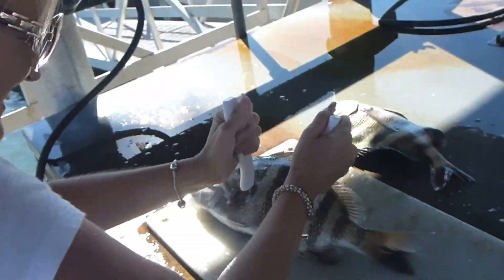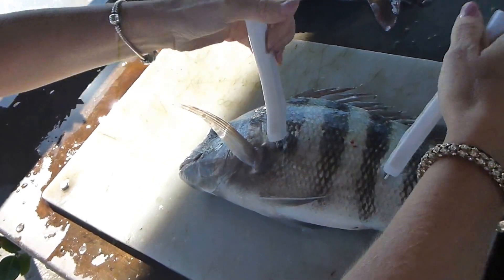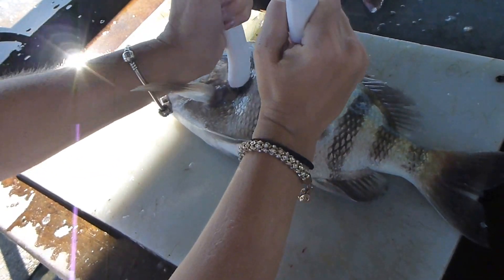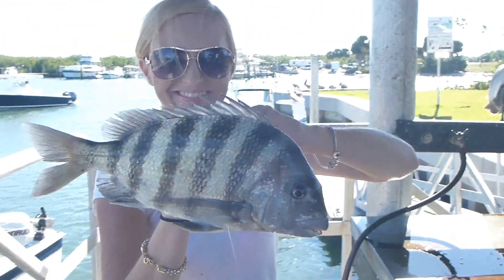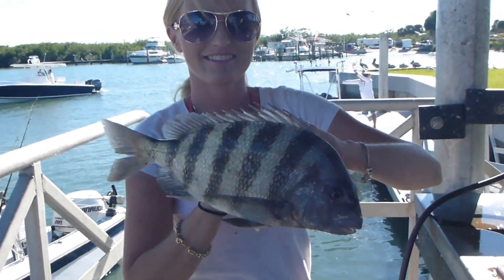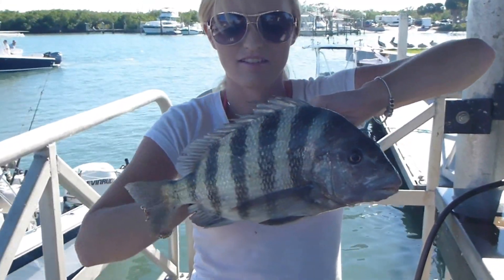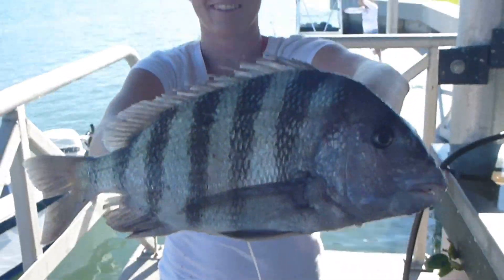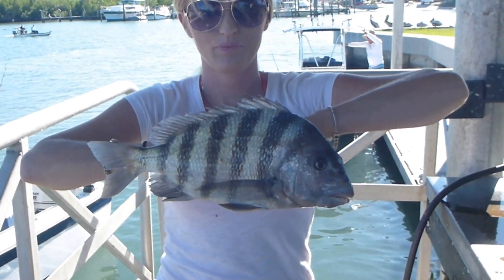Fishdocktor Handles. Angela demonstrates the Hands Free feature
Angela uses fishdocktor Handles to hook a Sheepshead and hold it up for a perfect "hands free" photo. Nothing but the angler and his catch will be visible in the photos, giving you the perfect shot